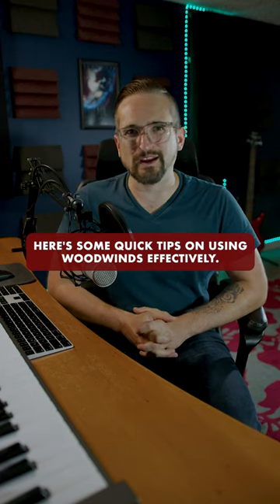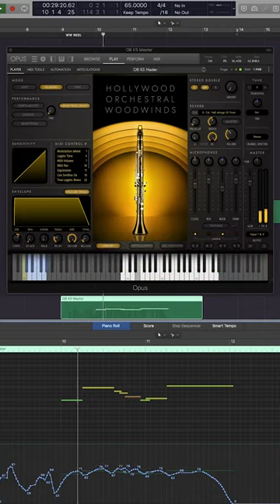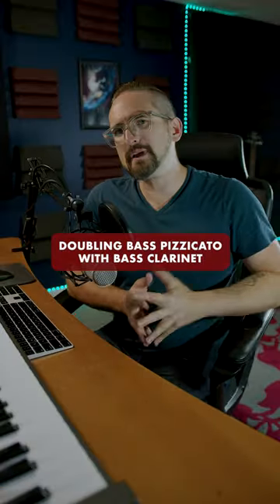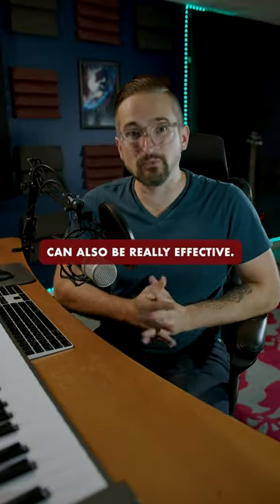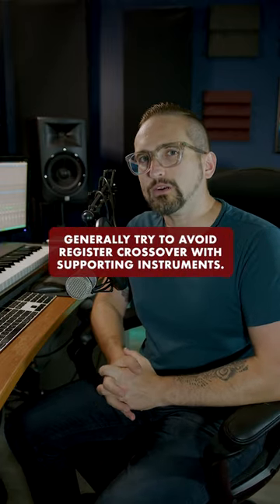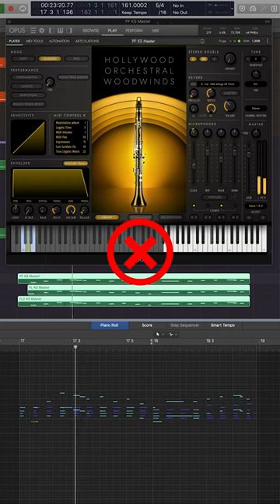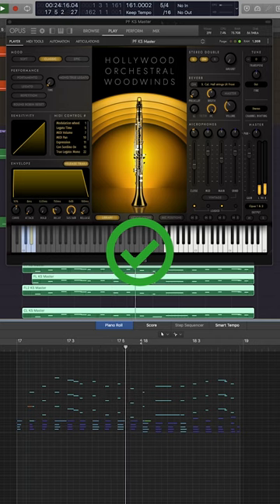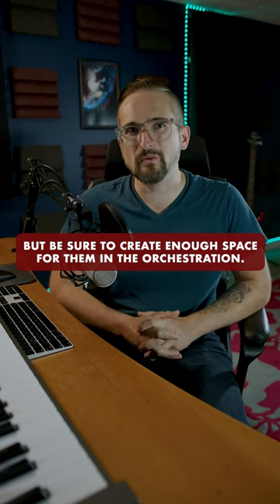Writing for Woodwinds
Here's some quick tips on using woodwinds effectively 🪈